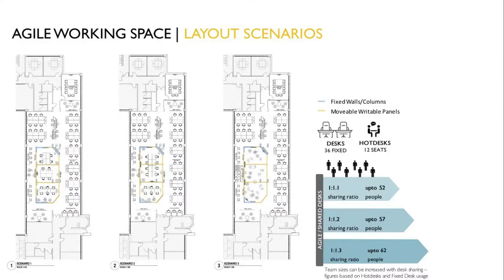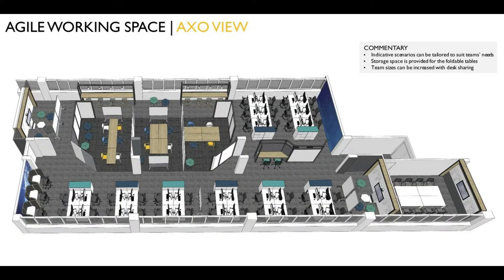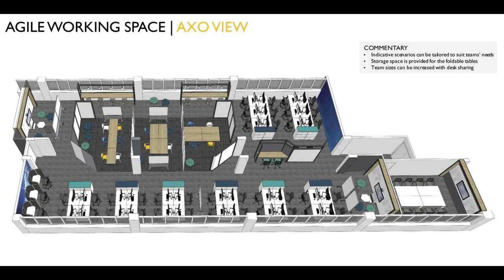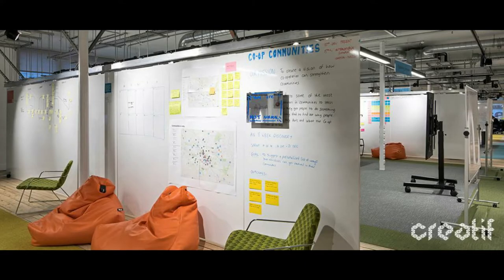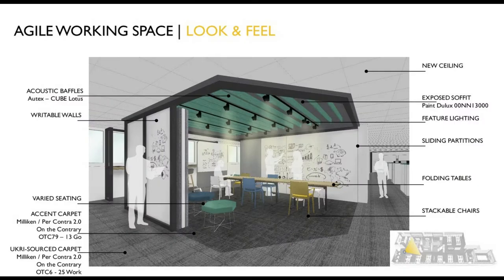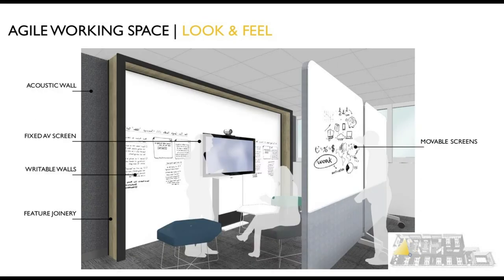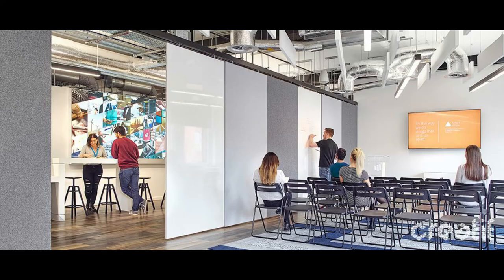DESIGNING AN AGILE WORKPLACE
DESIGNING AN AGILE WORKPLACE  OR CO WORKING SPACE VIDEO.

HERE WE SHOW A LIVE PROJECT THAT IS BEING DESIGNED FOR AGILE WORKING WHICH ALLOWS FLEXIBLE WORKING ENVIRONMENTS TO IMPROVE PRODUCTIVITY.

THE WAY TO DESIGN AN OFFICE INTERIOR TO WORK IN AN AGILE MANNER INVOLVES FIRST UNDERSTANDING THE DESK RATIO YOU WANT TO INCOPORATE.

HOW FLEXIBLE CAN THE WORKFORCE OPERATE AND HOW LONG WILL THEY BE AT THEIR STATIC DESK AREA OR IN AN AGILE SPACE THEY WILL BE ABLE TO WORK IN DIFFERENT AREAS OF THE DESIGNED SPACE.

The use of sliding panels will allow the office space to be divided up and used for a variety of uses or moved out of the way and left as an open village hall meeting style.

There are more and more co-working spaces being created which is suiting the change in demographics of the typical office worker who is also being termed as a digital nomad who can dock down and work in total flexible ways.

Moss walls are also now found on sliding walls , who knew that this is going to be a new phenomena
and you could also look at our own moss wall video.